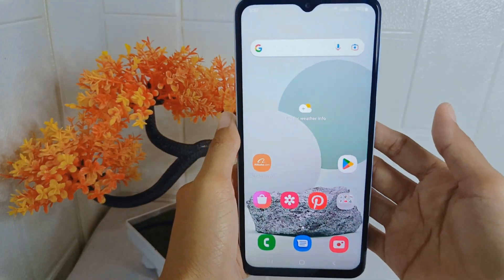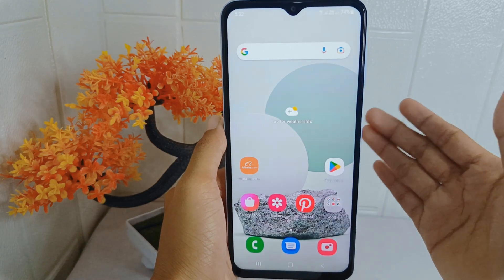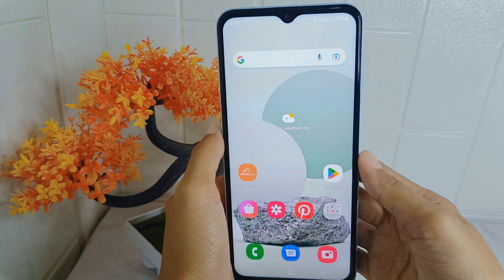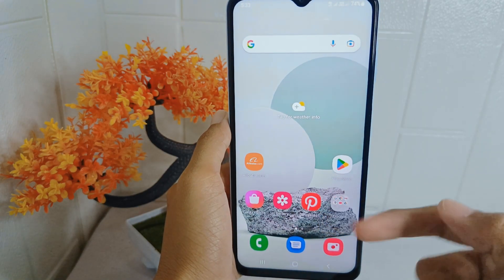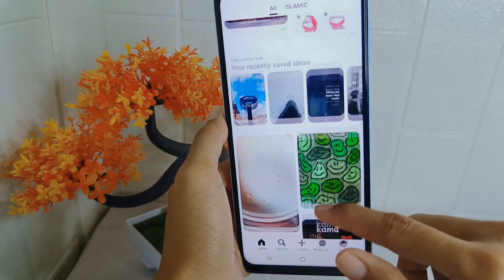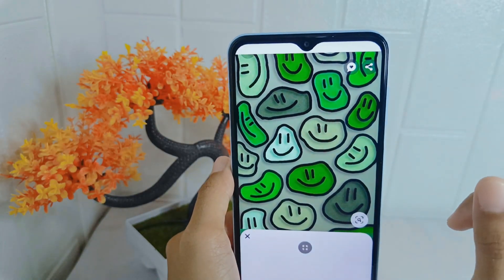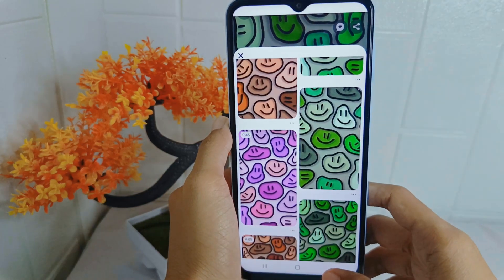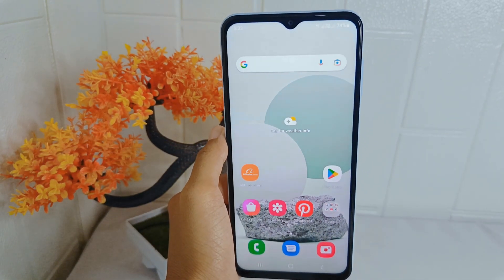How To Find Similar Photos In Pinterest App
how to find similar photos in pinterest.